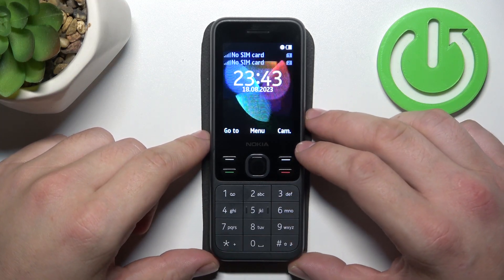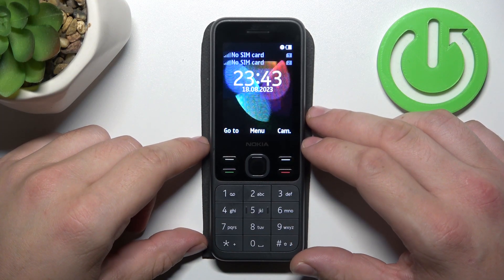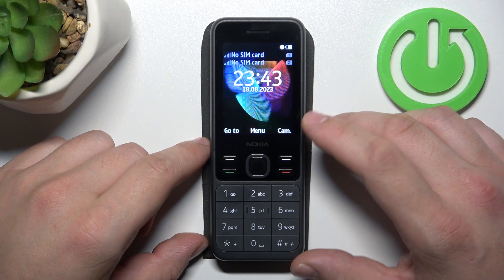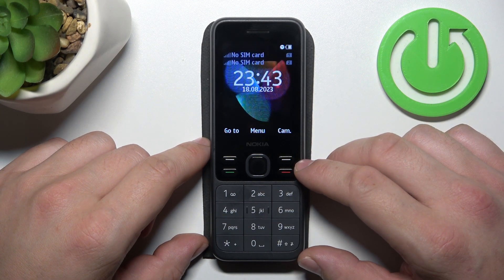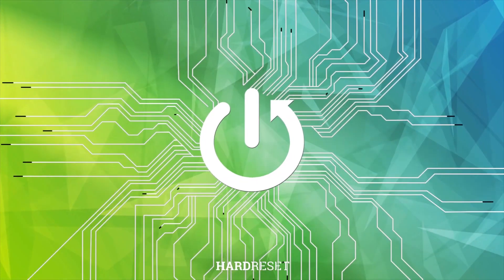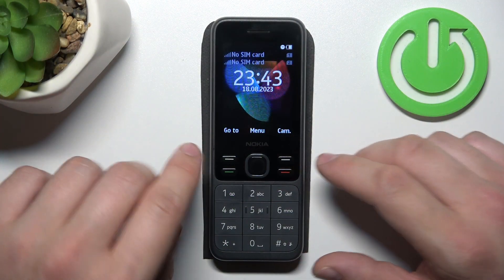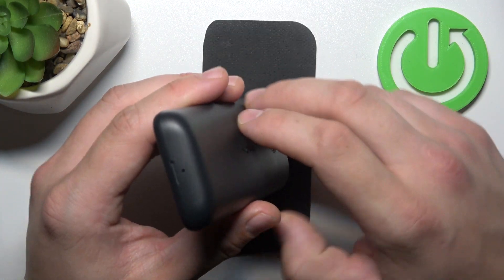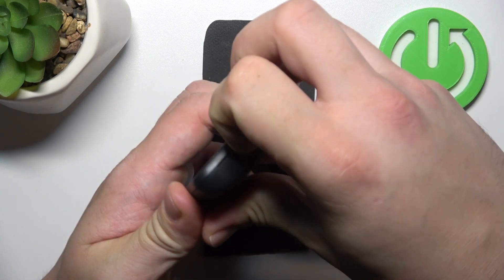Does Nokia 150 Dual SIM have SD Card Slot – Card Slots Presentation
Today we are coming to you with a short video that will show you if the Nokia 150 Dual SIM has an SD Card Slot! By watching this presentation created by our specialist, you'll be certain that this vital slot is present. All you have to do is stick with us, so let's get started!

Does the Nokia 150 Dual SIM have an SD Card Slot? How to Set Up SIM Card in Nokia 150 Dual SIM? How to Install Micro SD in Nokia 150 Dual SIM? How to Insert SIM Card in Nokia 150 Dual SIM?